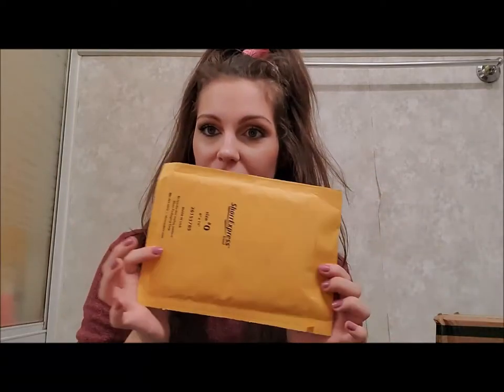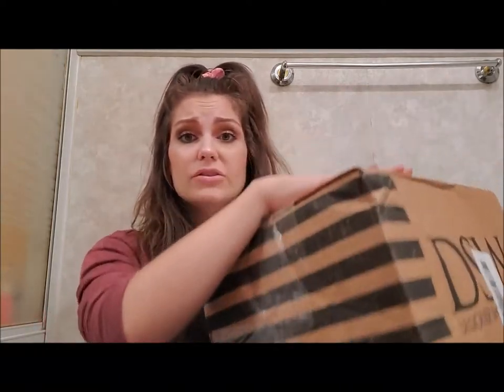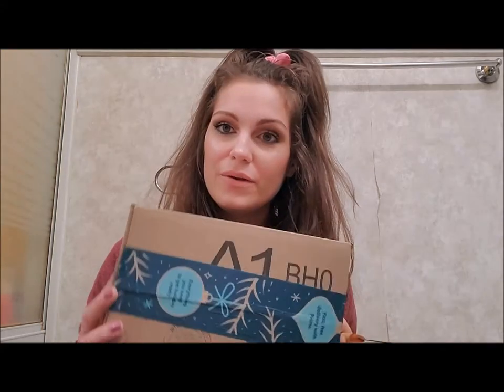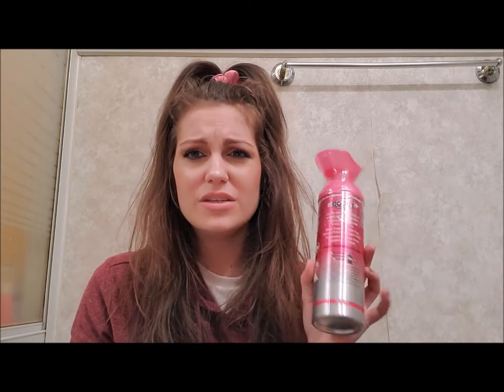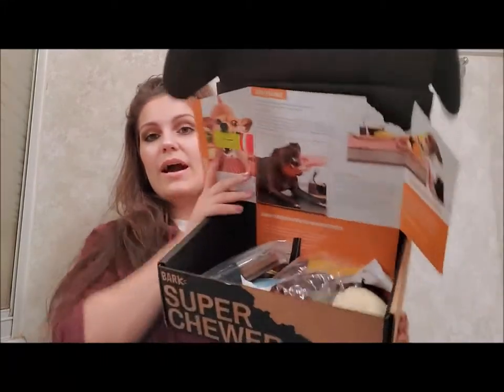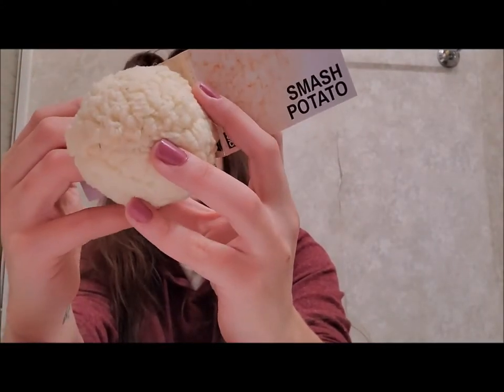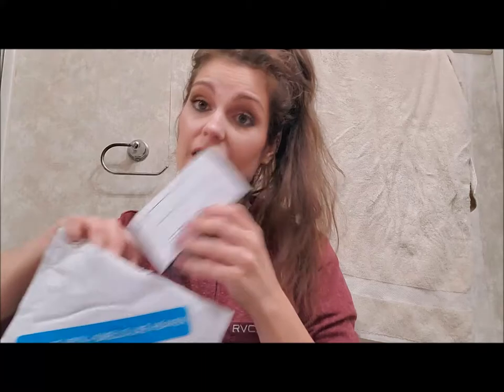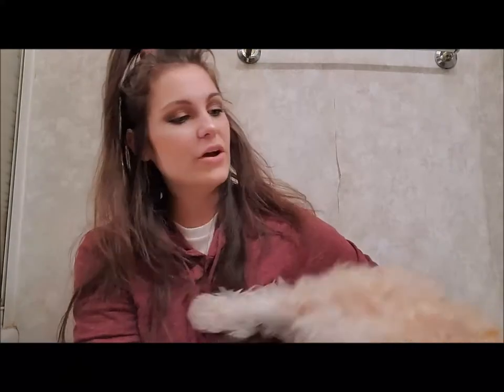YOU'RE A MEAN ONE MR. MUG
Enjoy and see you neeeeeeeext weeeeeeeek! ;)